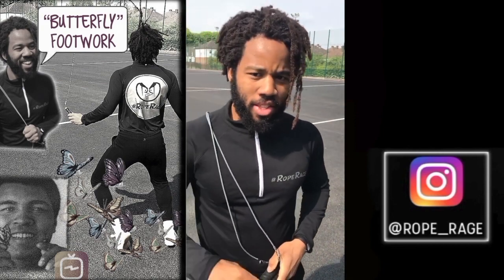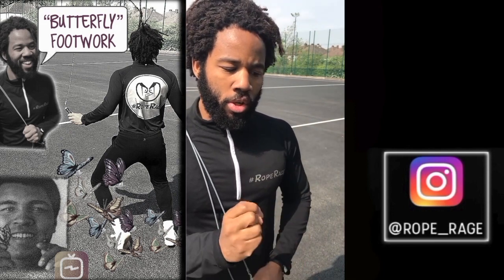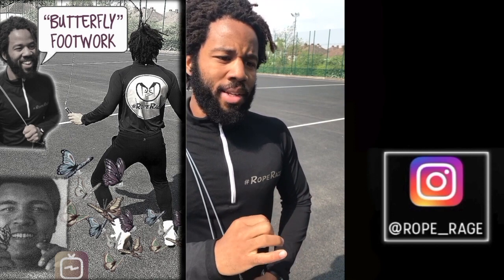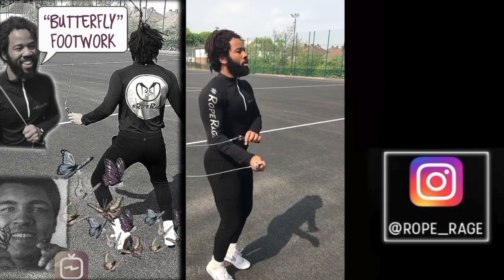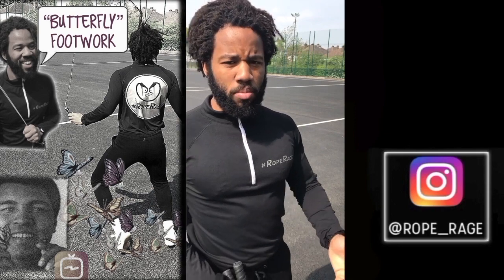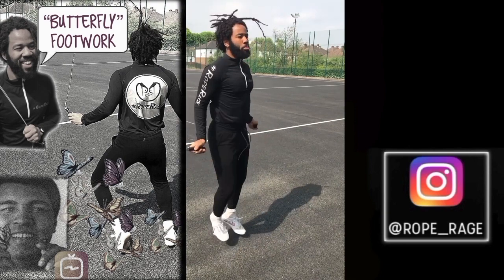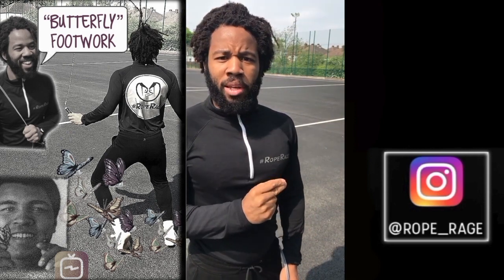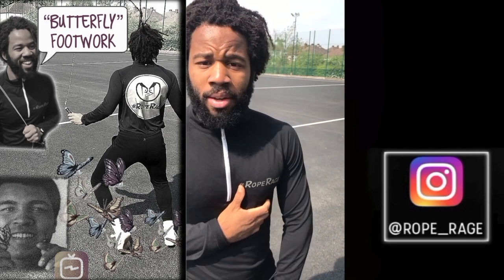Smooth Jump Rope Footwork Tip: Learn How to 'FLOAT LIKE A BUTTERFLY' In 3 Minutes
Jump rope footwork skill was one of the late, great Muhammad Ali’s secrets to swift, elegant movement which reflected his “float like a butterfly, sting like a bee” mantra.

This jump rope footwork video talks through one simple adjustment that can take you from stiff, clumsy footwork to slick “butterfly” footwork.

It involves talking about pushing instead of lifting, absorbing the impact of the ground, and ostriches.

Anyhoo...

This video was originally posted on the Rope Rage Instagram account Be sure to check out the Instagram—there are literally HUNDREDS of videos with helpful training tips and info over there.